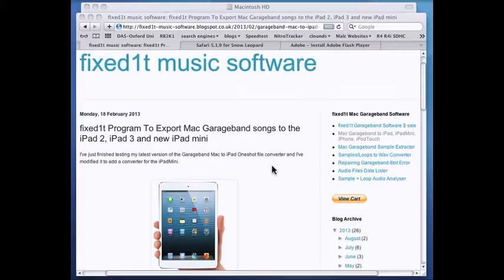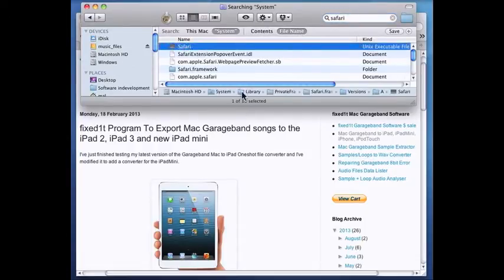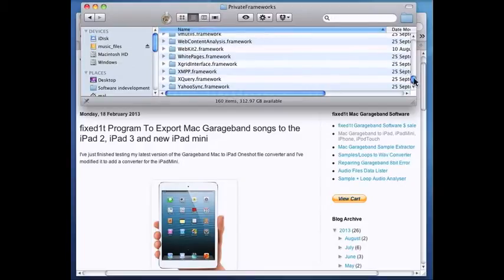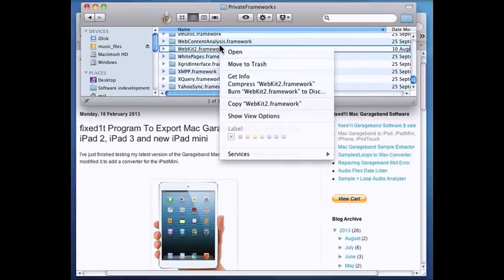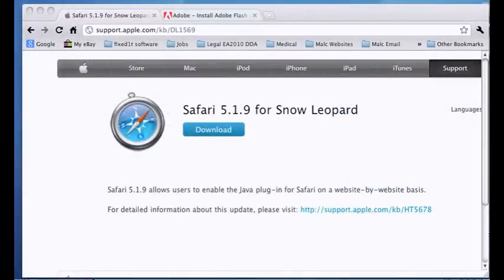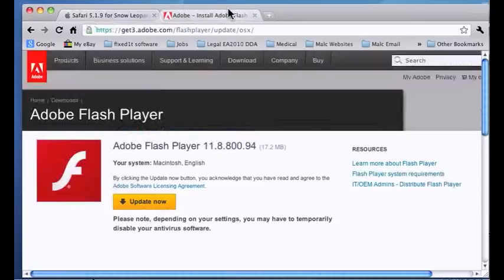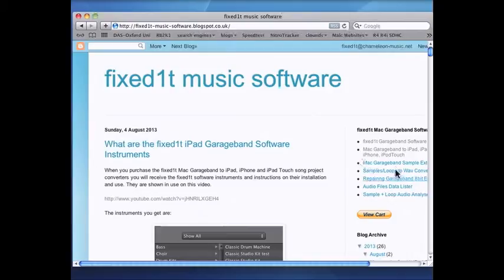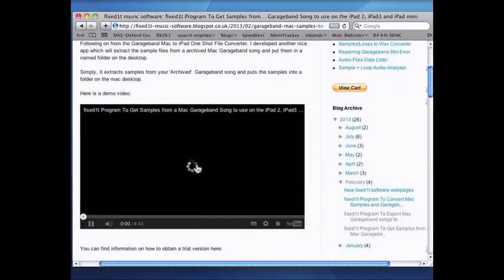How to Fix Safari in Apple OS X 10.6 Snow Leopard - Repairing Safari Hangs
If this video helps you can buy @fixed1t a coffee Thx. This video will show you how to fix the recent hanging behaviour with Safari, It helped me I hope it helps you.

Thanks fixed1t